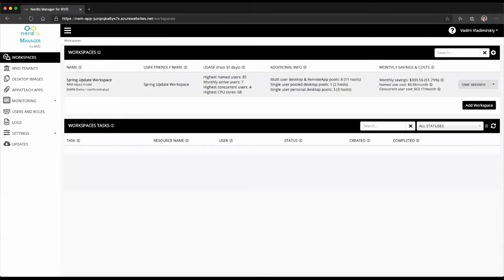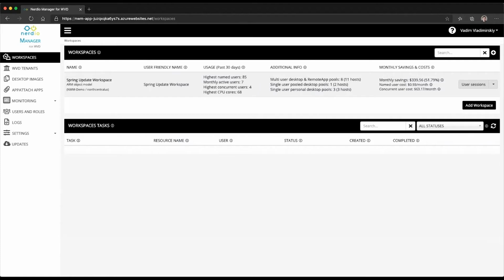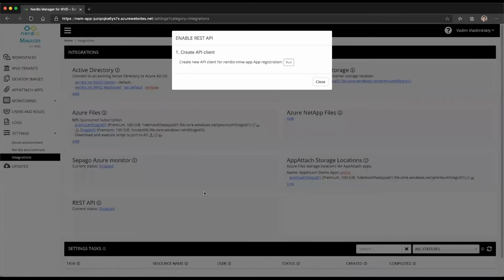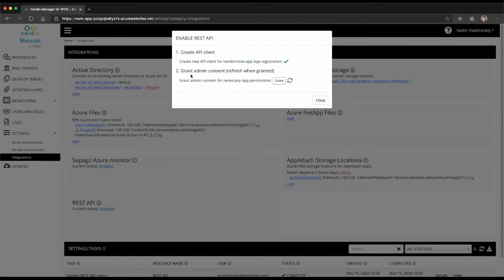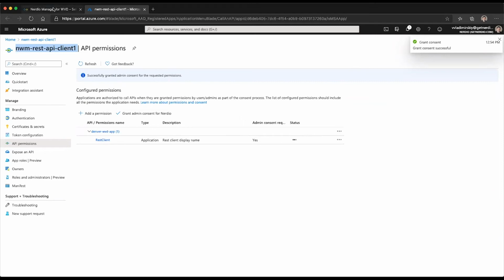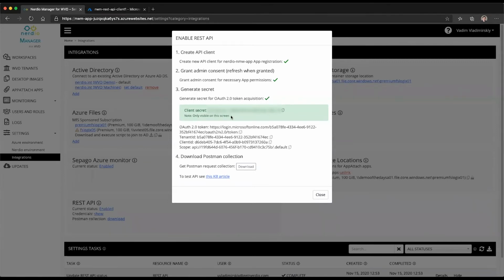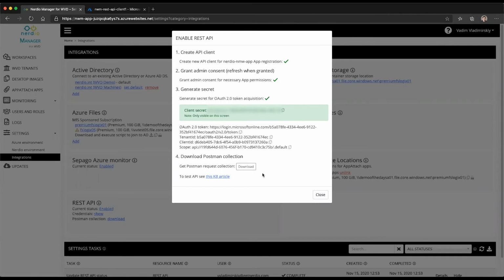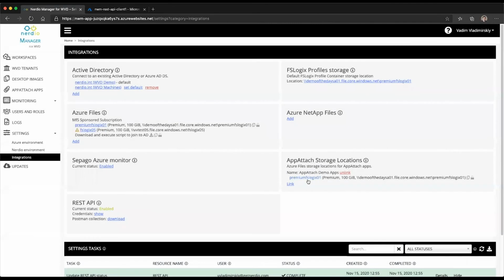REST API Part 1: Enabling REST API Client - Nerdio Manager for Enterprise (AVD Demo of the Day)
In this Nerdio Manager for Enterprise Demo of the Day video, we'll look at Nerdio Manager for Enterprise's new REST API functionality. This feature is available in Nerdio Manager for Enterprise version 2.6 and later.